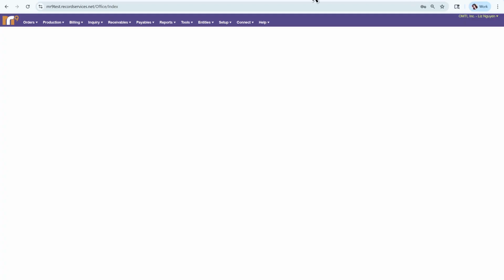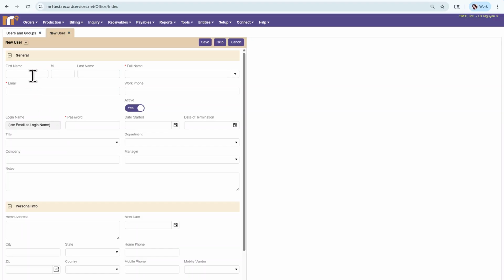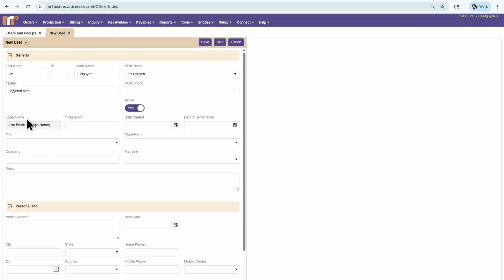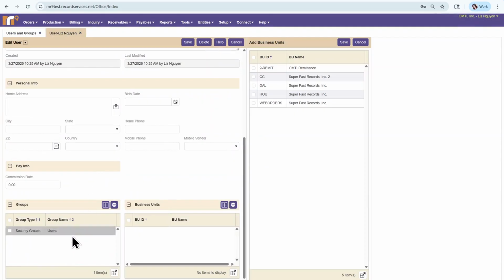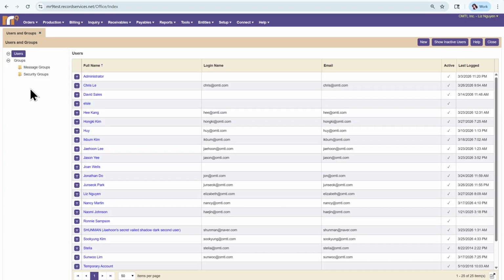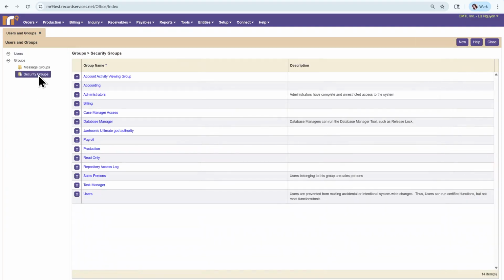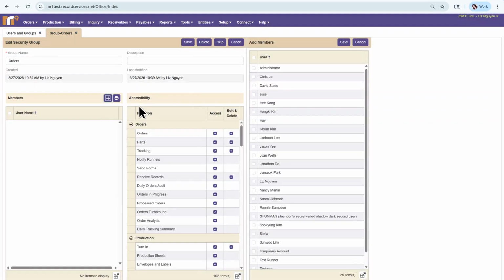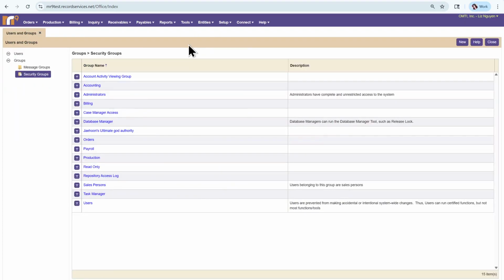How to manage Users and Groups in MR9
Need to create and manage user account in MR9? This tutorial will cover setting up new users and setting all permissions.